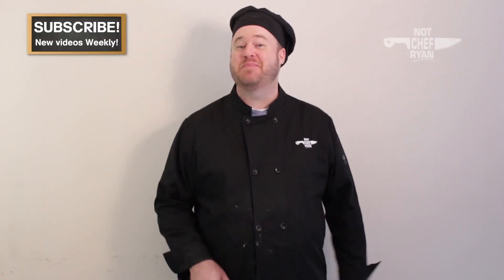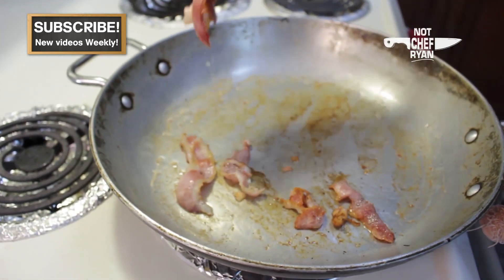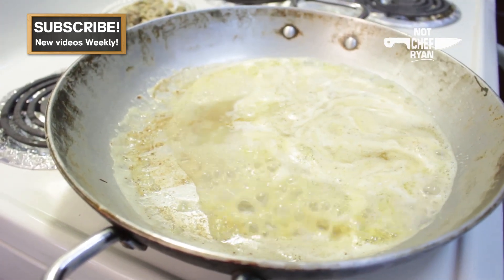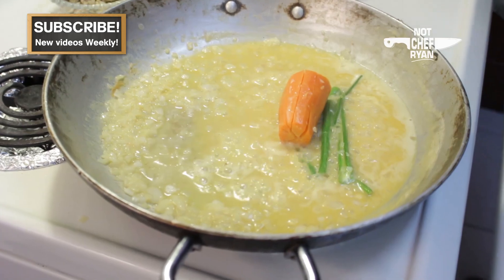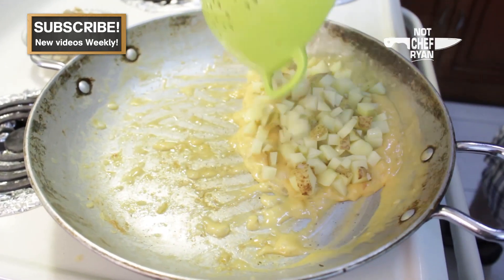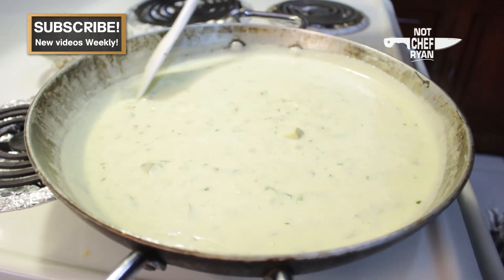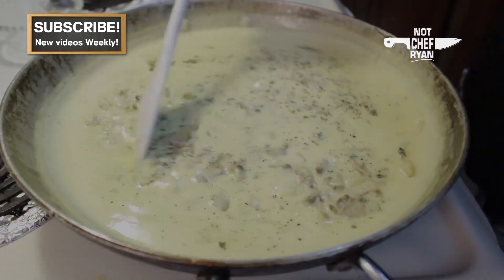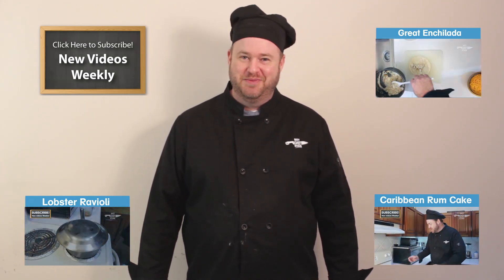Clam Chowder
Clam Chowder has always been a fantastic New England treat.  I hope you like my version.  It tastes fantastic.  There are several variations of clam chowder.  From South County Style, to Manhattan style, to New England style, they're all delicious.  The most popular version of clam chowder is of course the New England style.  This recipe is not an exact copy of a New England chowder recipe, but it's close.  I add carrots and celery which I score (to introduce flavor to the roux) and then remove them.  I've never been partial to celery, but I love the flavor.  Many traditional clam chowder recipes leave in the celery.  These days many restaurants are also incorporating bacon in to the chowder.  I believe this came from a variation served in Delaware which uses cubed salt pork.  San Francisco style clam chowder also uses bacon, but they add bay leaves in before adding the clams.  I used canned clams which were imported from Thailand.  I didn't have any other available (canned clams are quite rare where I live).  I recommend using Quahog clams which are so delicious in this recipe.

However you make it, whatever your tradition, Clam Chowder is an North American classic!  I love this recipe, and I hope you do too!

What you'll need to make your Clam Chowder:

For the roux:

4 strips of bacon
2 tablespoons of butter
1 10 ounce can of baby clams w/ clam juice
1 cup finely chopped onion
1 piece of celery (12 inches)
1 carrot (12 inches)

Cook your bacon on medium to medium high heat.  Allow the fat to render, remove the bacon once it's cooked.  Try to do this on medium heat if possible.  You don't want the bacon fat to burn.  If you like, you can chop up the bacon and add that at the end.

Once the fat has rendered add 2 tablespoons of butter and allow it to melt with the bacon fat on medium heat.  Score your celery and your carrot and add those to the fat with the onions and cook for 8 to 10 minutes.

Once your Roux is ready:

1 tablespoon of all purpose white flour
2 medium size white potatoes
32 ounces of cream
2 1/2 tablespoons of fresh parsley

Dice your potatoes and add them to a pot of boiling water with a little salt and oil. Cook until just tender, drain the water and set aside.

Remove the carrot and the celery (I just use them for flavor) and add your flour.  Stir until pasty.  Add your potatoes and the heavy cream.  Salt to taste.  Stir and bring to a light boil on medium to medium low heat.  Allow this to cook for about 10 minutes.  Don't increase your heat too much at this stage.  If the chowder is too hot the fats will begin to separate.

Once you have cooked this for 10 minutes add black pepper to taste, and add your clams.  Stir until the clams have heated.  If using precooked clams (as I did in the video) you don't want to heat for very long or your clams will become rubbery.

Serve and enjoy!  Tastes great with oyster crackers.

I made this video for you! I hope you love it. I post new videos weekly. Also, please check out my all new video series Not Chef Ryan's Not Chef Minute where I show you how to make delicious recipes, appetizers and give great cooking and plating ideas in about a minute!

Cooking brings friends and family together.  Don't forget to give the gift of food to those you love.

Actor - Ryan Berquist
Producer: Fish Brothers Productions
Director: David Salazar
Art Director: Arely Cano
Photography: Esteban Reyes

Love what you cook, and cook what you love! - Not Chef Ryan